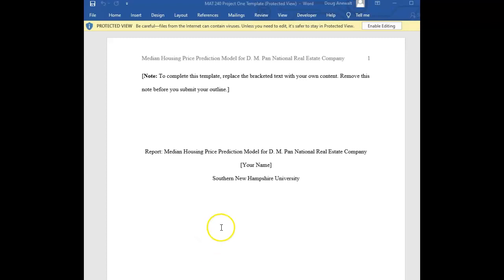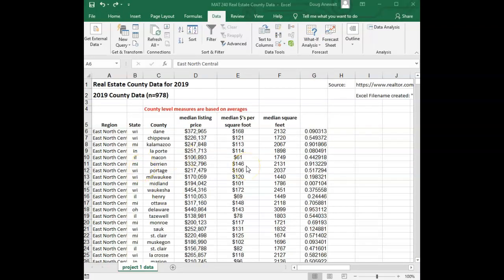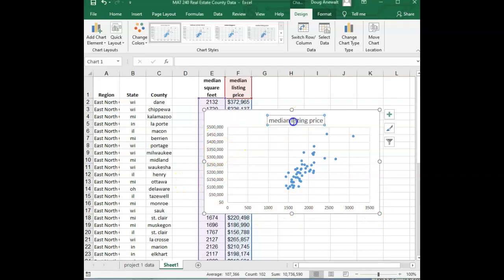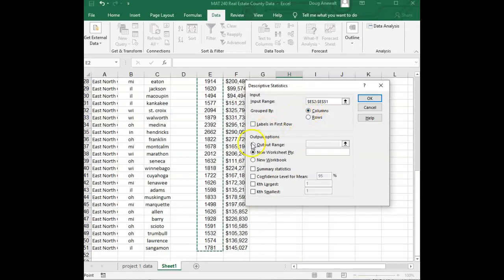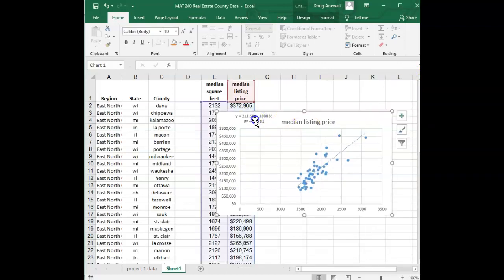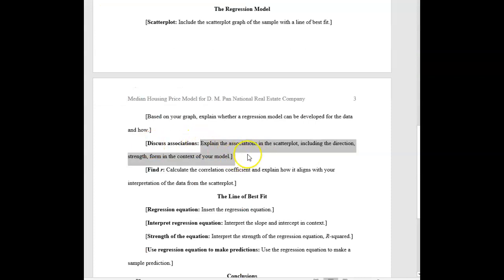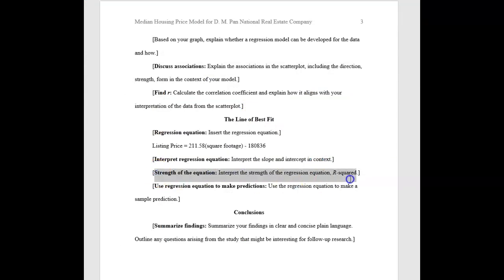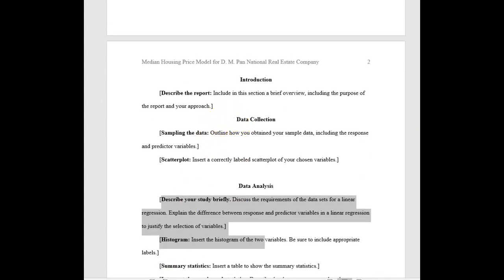SNHU MAT240 Module 4 Project - Excel Help